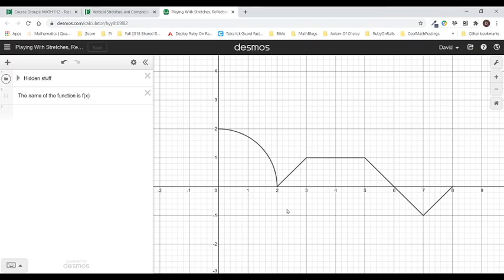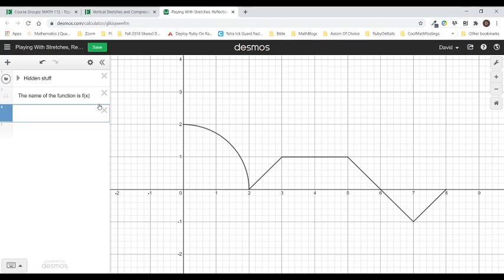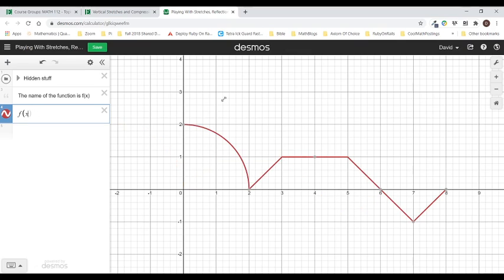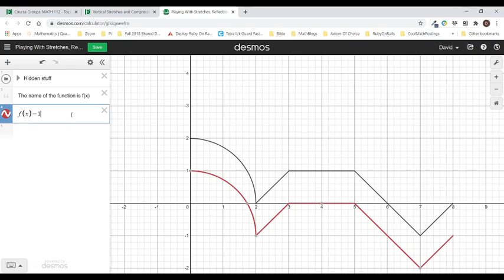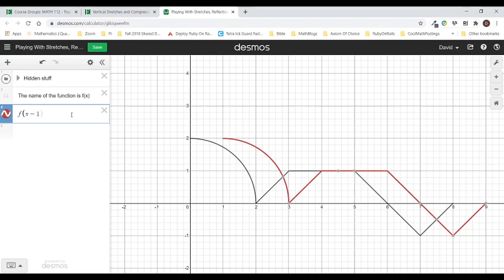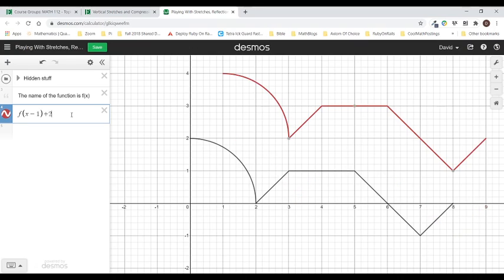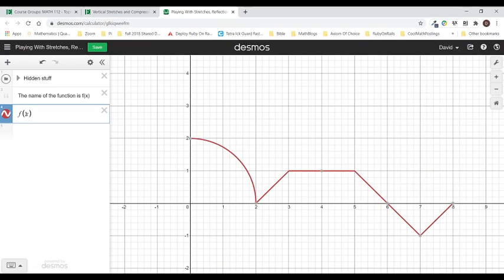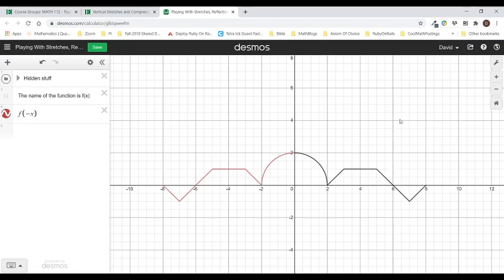ShiftingAndReflectingWithDesmos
We take a trip to Desmos and show how we can accomplish all of the shifting and reflecting that we've done so far